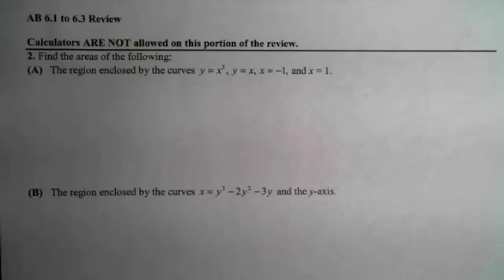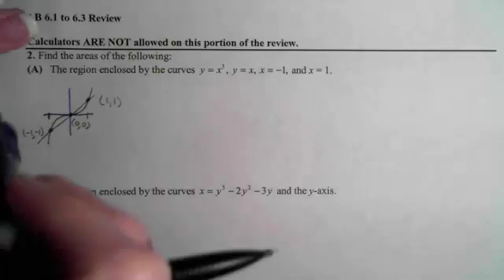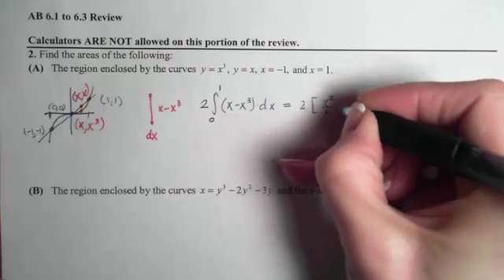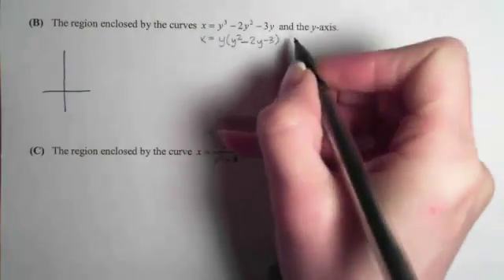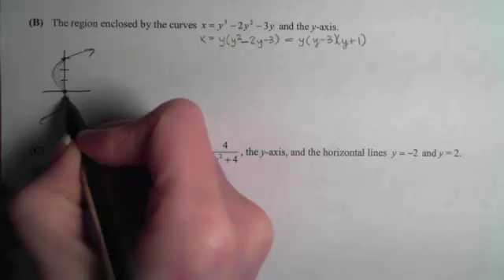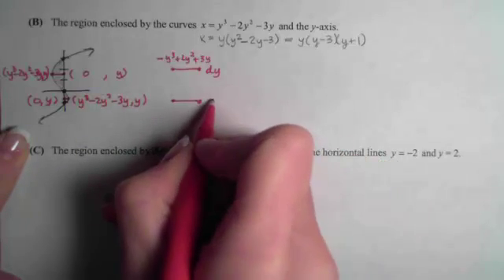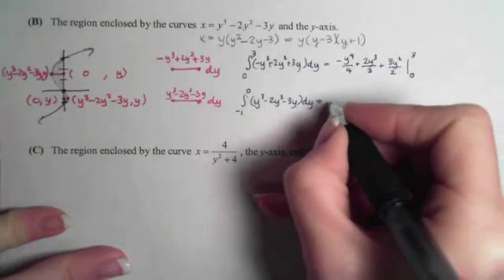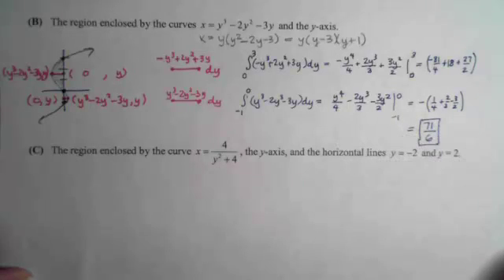6.01_to_6.03_review_02_parts_a_and_b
6.01_to_6.03_review_02_parts_a_and_b